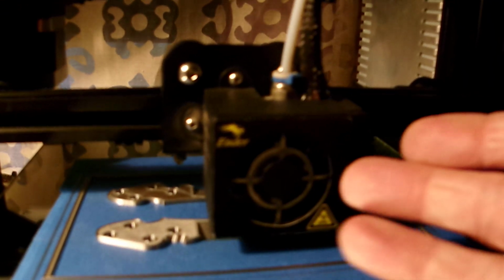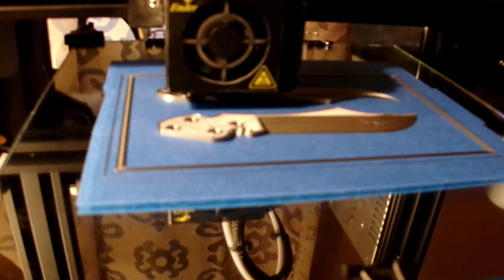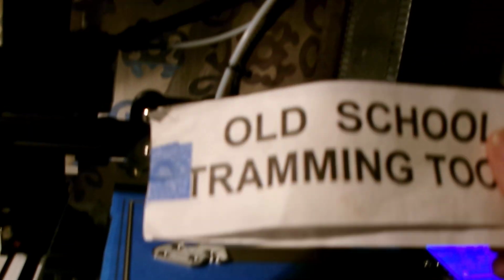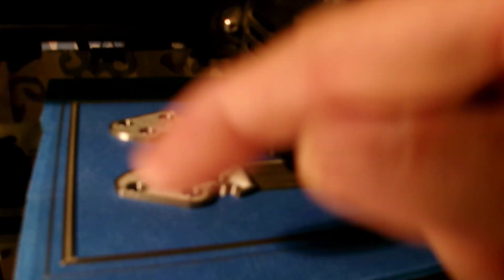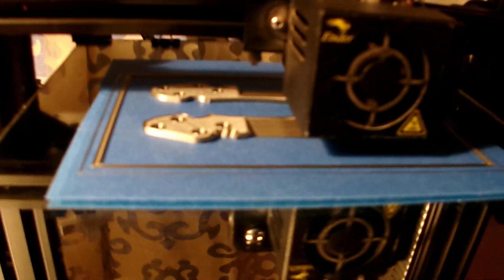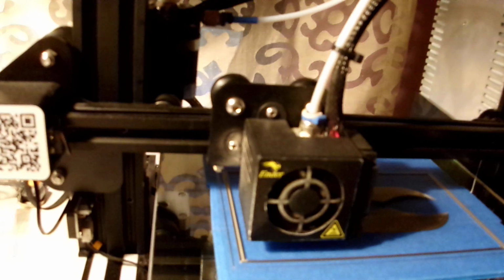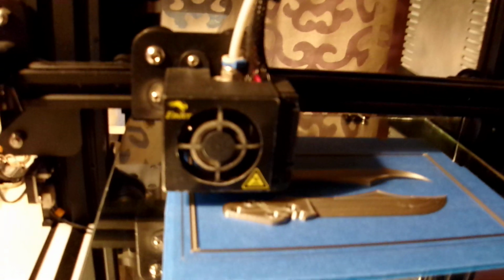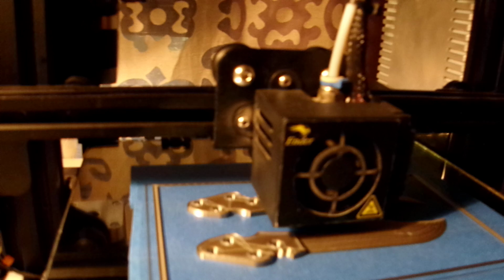ENDER 3 printer . Printing again as usual. As seen in all my videos. 🙂👌👍.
ZERO ISSUE PRINTING.
As seen here, again. over and over.
Still using the original HOTEND as well and eSTEPS at 93.